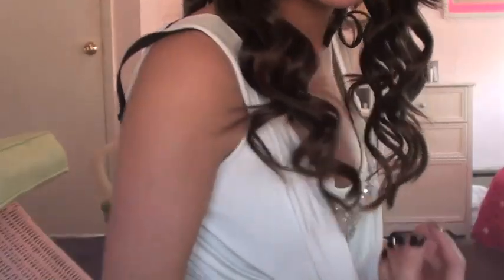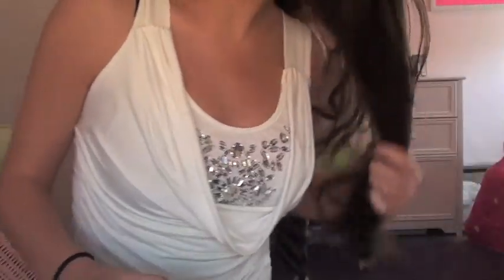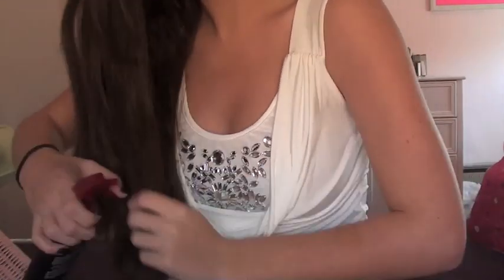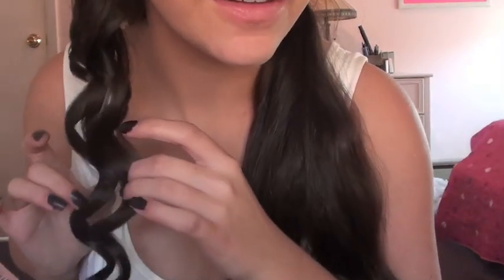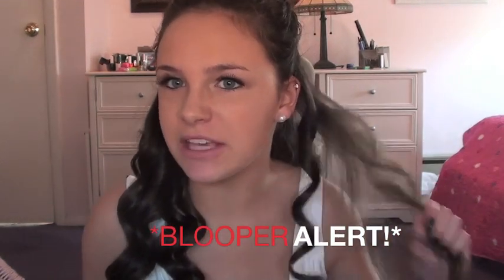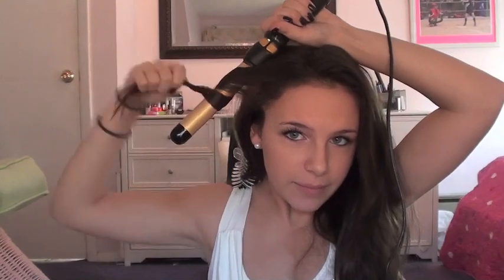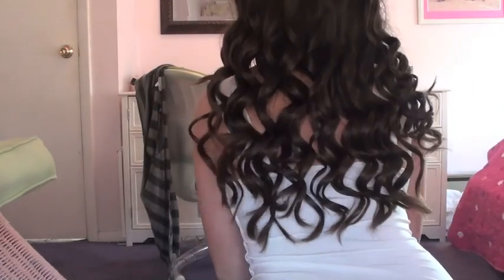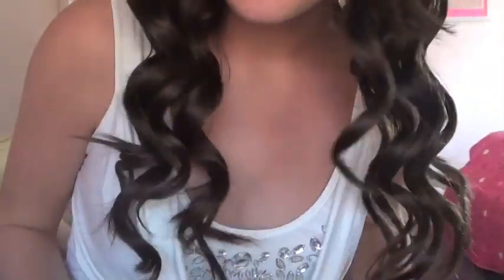How to Create The Perfect Curls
READ ME!

So I just love love LOVE these curls so much and watch the video to see how you can get this exact hairstyle!!

xoxo
clancy